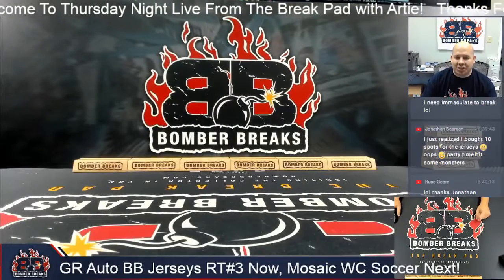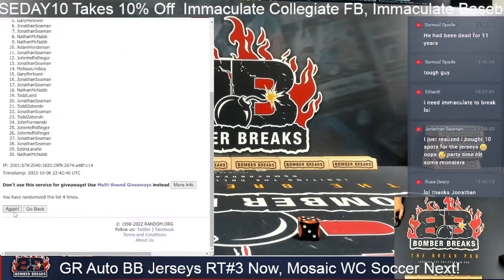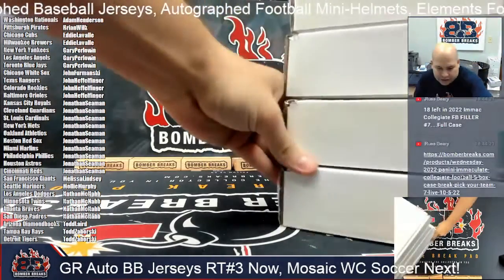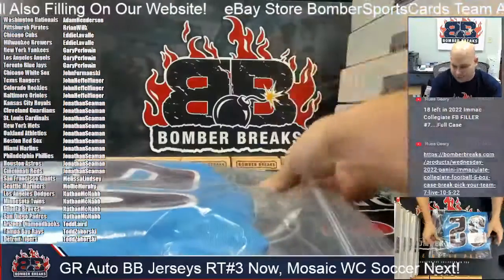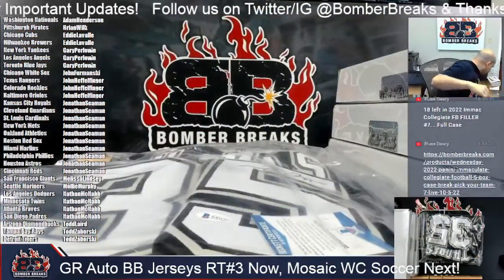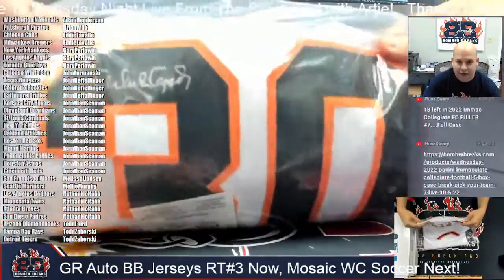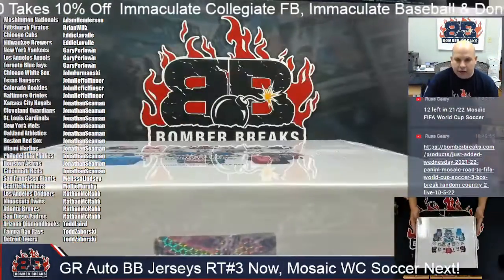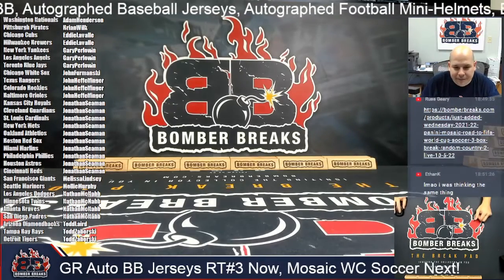Gold Rush Autographed Baseball Jerseys Random Team #3 Case Break 10 6 22